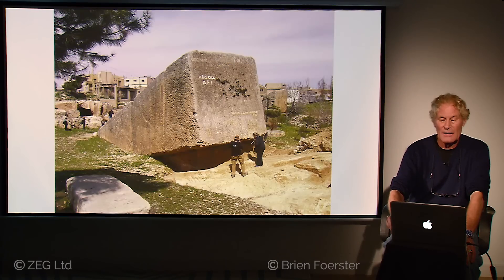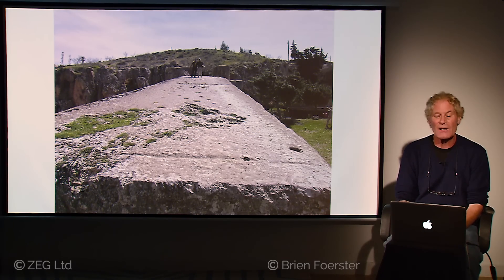Baalbek In Lebanon: Megaliths Of The Gods Full Lecture